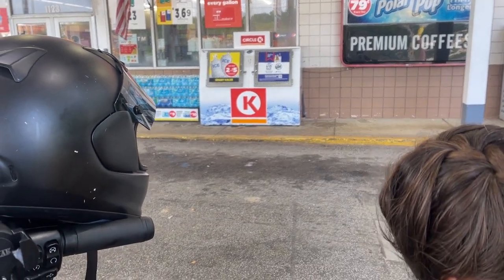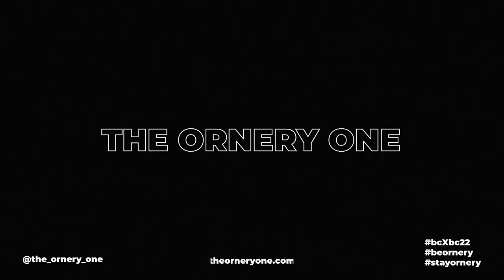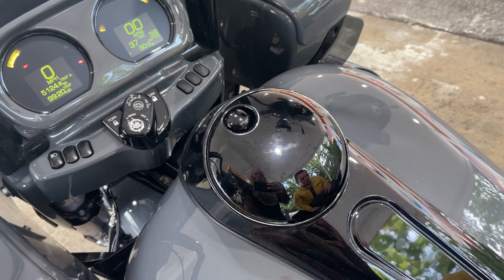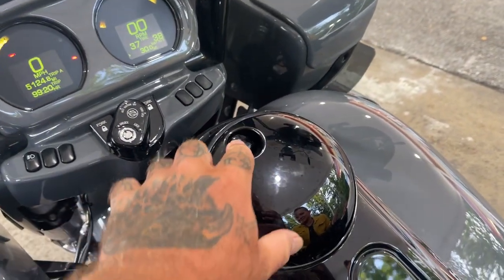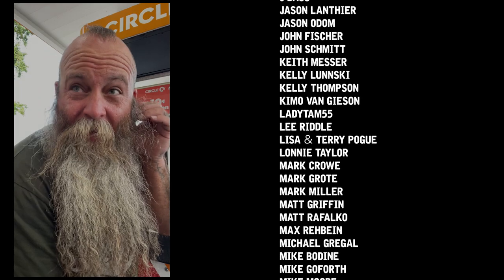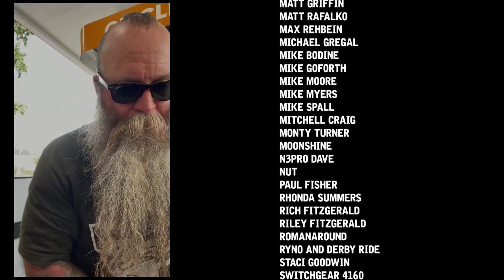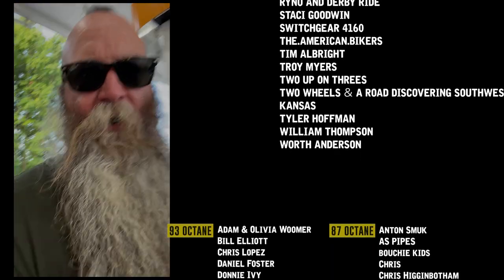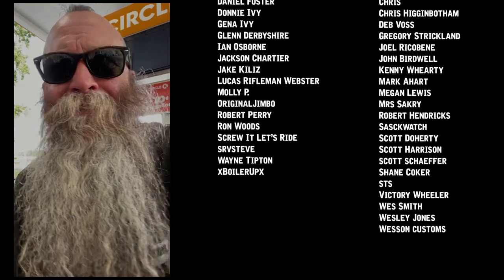pet peeve on a motorcycle | Bikers do NOT want to deal with this | Gas Lid door doesn't flip up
EP4 - July 2022
Bikers don't want to make the extra step when getting gas! The one thing that drives us crazy is the gas cap lid. why does not work? Gas stop along our bcXbc22 ride & we wanted to share a little grumpy gripe!

📱 Let’s Connect!! 📱

Elements of the Old Soul